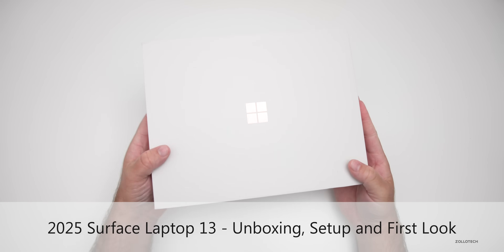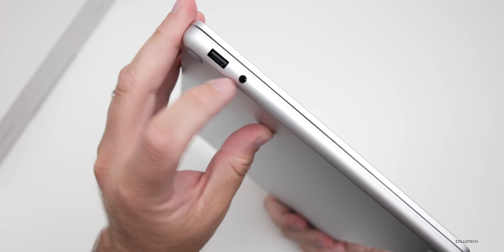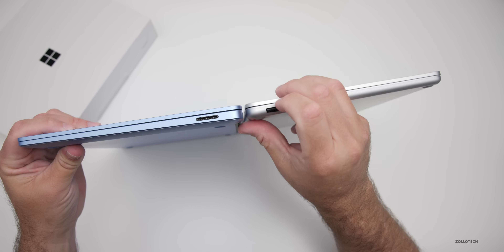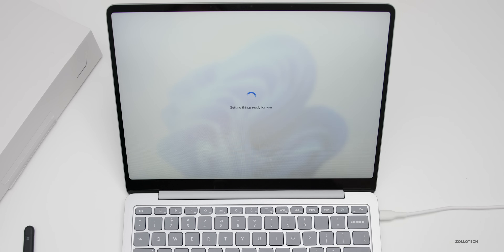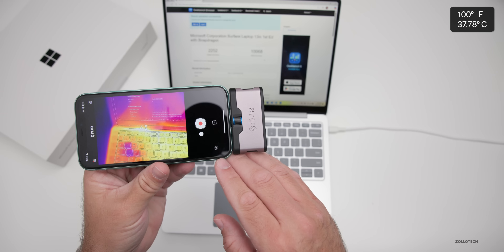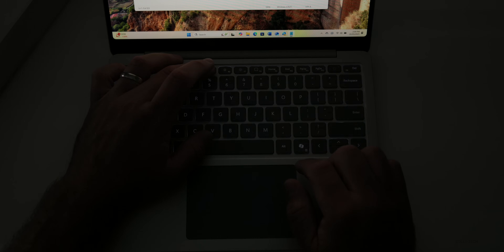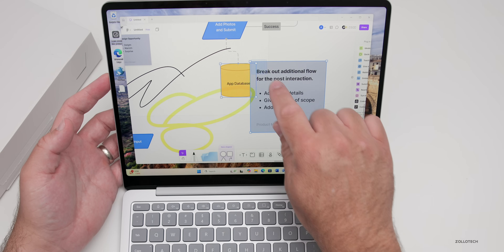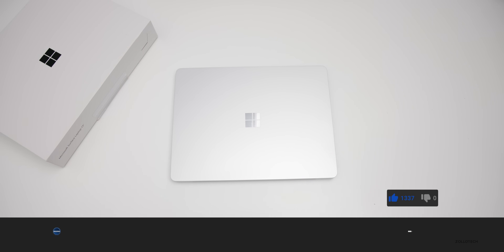2025 Surface Laptop 13 - Unboxing, Setup and First Look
2025 Surface Laptop 13 First Gen, Unboxing, Setup and First Look - The new Surface Laptop with CoPilot+ is here with an all new Snapdragon X Plus CPU, 16GB of RAM and 512GB of storage. This is the new Platinum Windows Laptop with the new 13 inch touchscreen display, but you can get a Surface Laptop 13 inch in Violet and Ocean as well. In this video we unbox the all new 2025 Surface Laptop, set it up, run benchmarks that compare with MacBook Air M4, try and run some games and apps such as Figma and City Skylines, check out the keyboard, speakers and more.

Surface Laptop on Amazon

Surface Pro on Amazon
Surface Pro Keyboard
Surface Slim Pen 2

*Chapters*
00:00 - Everything New
00:11 - Price
00:31 - Colors
00:34 - Unboxing
02:17 - Design Overview
02:56 - Weight
03:17 - Display
03:53 - Setup
04:08 - Comparison with Surface Laptop and Surface pro
07:57 - Windows Recall
08:41 - Geekbench
09:19 - Heat and Thermals
10:12 - Speakers
11:19 - Keyboard, Typing and Backlight
12:26 - Camera
12:58 - PWM
13:14 - Battery Life
13:35 - Running Games and Apps
15:48 - Should You Buy Surface Laptop 13?
16:33 - Conclusion